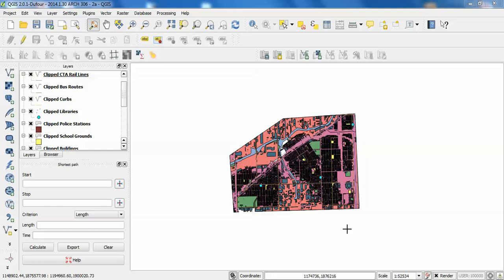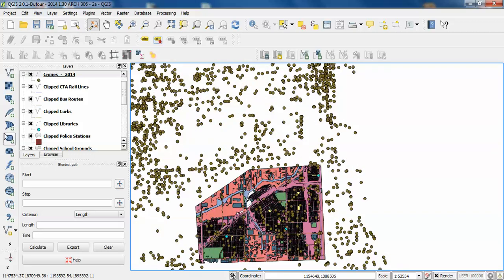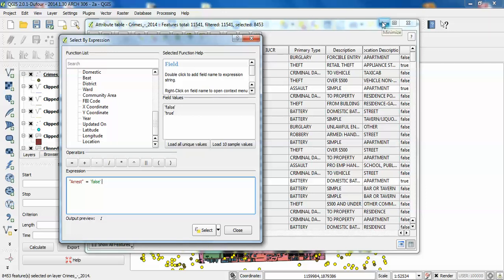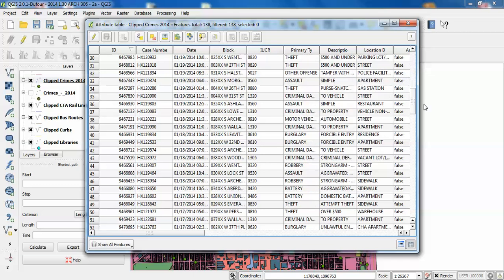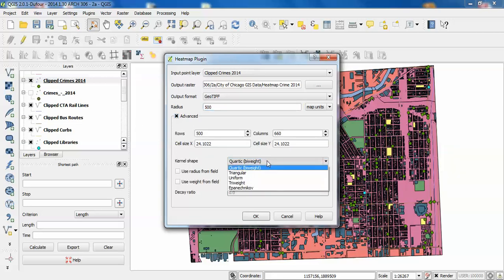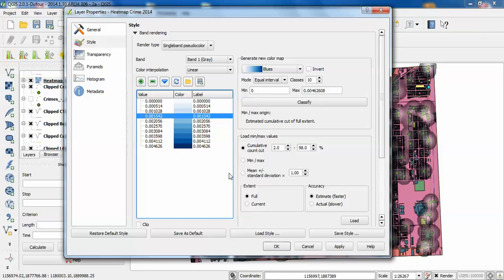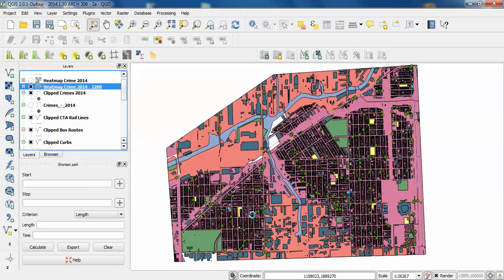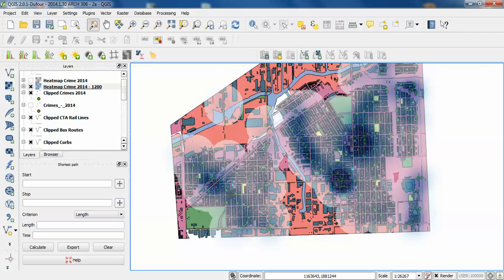QGISTutorial 2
2nd tutorial for QGIS for ARCH 306.  I cover loading csv files into the program and creating a heat map